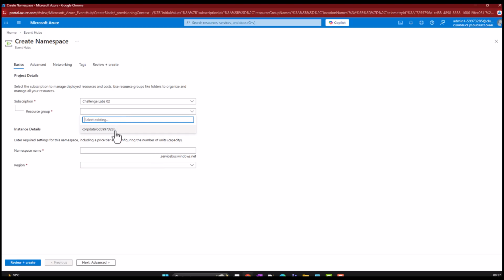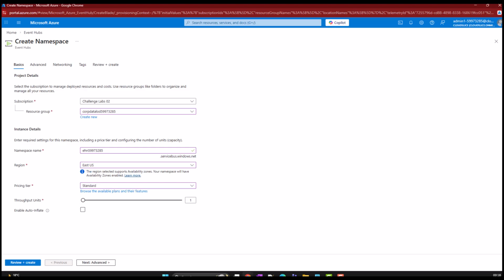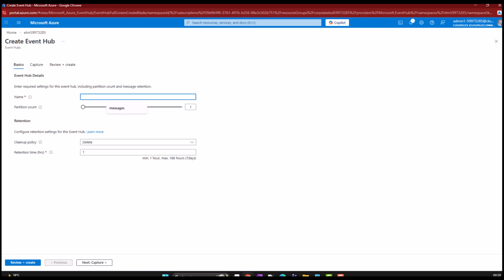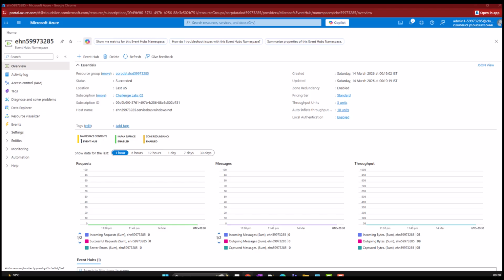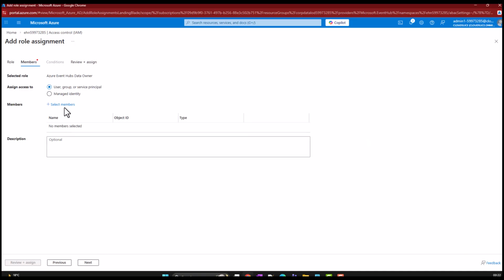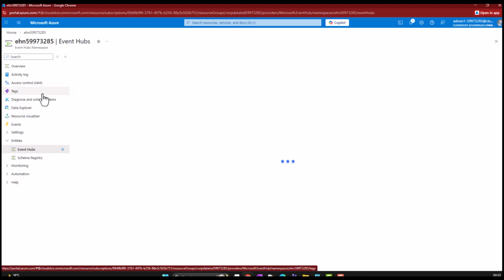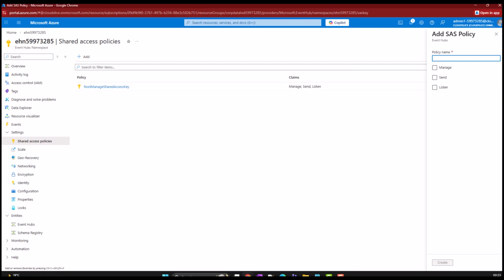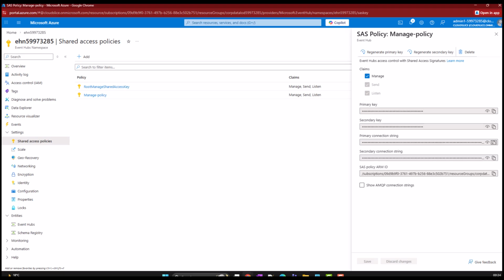AZ-104 Episode 26: Azure Event Hub 🔥 Basic Configuration Step-by-Step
In this video, we learn the basics of Azure Event Hub and how to configure it in Microsoft Azure.

You will learn:

* What is Azure Event Hub
* Use cases for real-time data streaming
* Creating an Event Hub namespace
* Configuring Event Hub and partitions
* Sending and receiving events
* Real-world scenarios like IoT and telemetry data ingestion

Azure Event Hub is a big data streaming platform used to collect and process millions of events per second.

This is an important topic for understanding event-driven architectures in Azure.

Next video: Azure Service Bus 🔥

az104 event hub
azure streaming service
event hub tutorial
azure data ingestion
azure real time data
cloud streaming azure